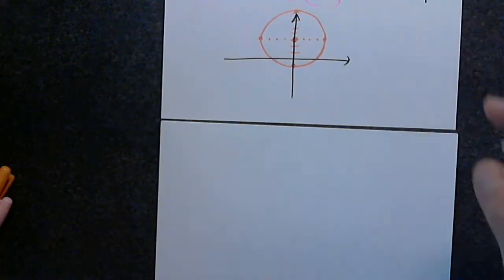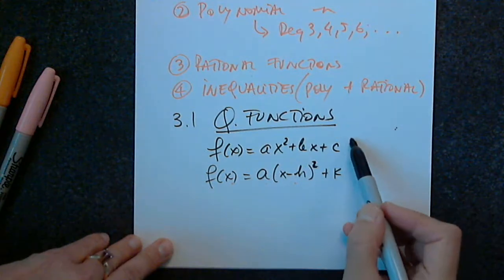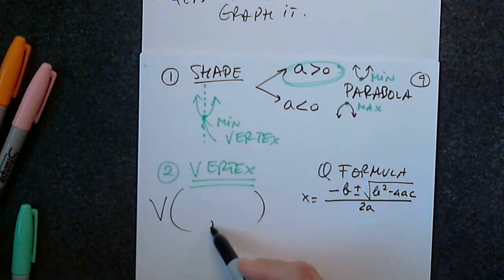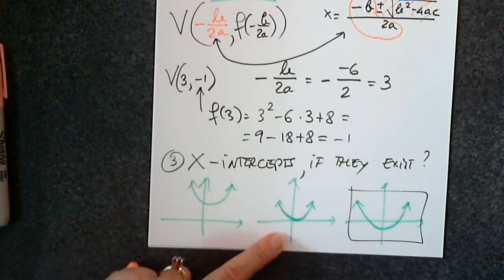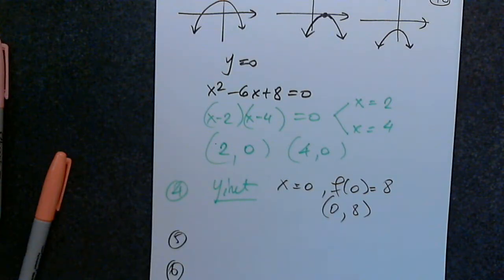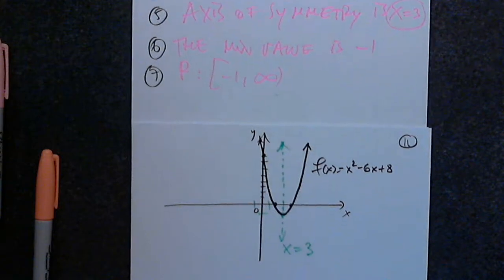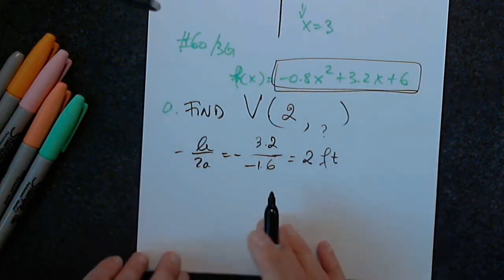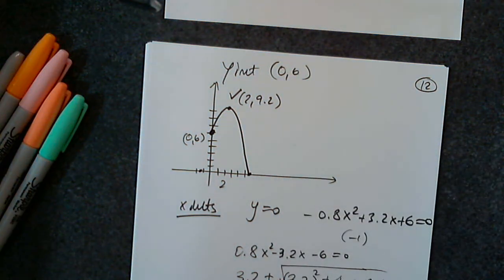MAT 137 351 SECTIONS 2.7 - 3.1 PART 2 OCTOBER 2